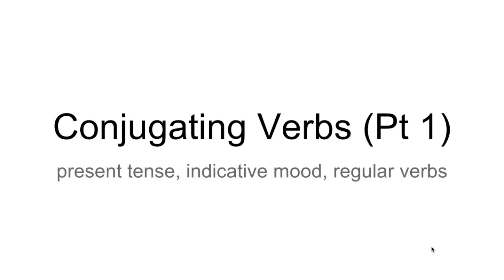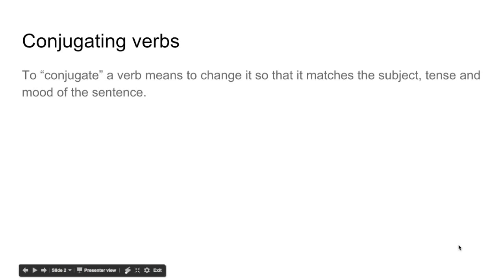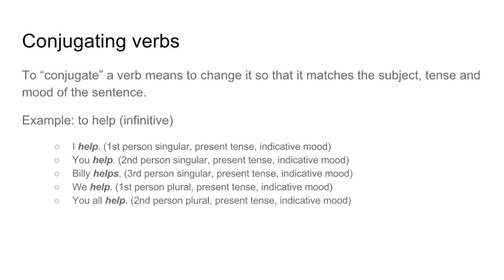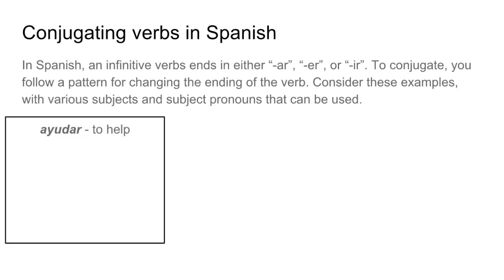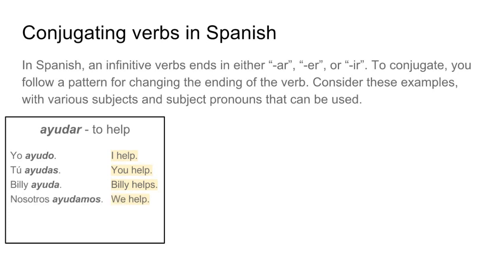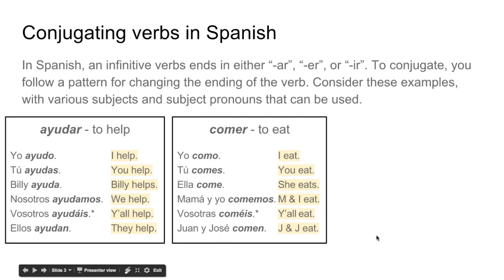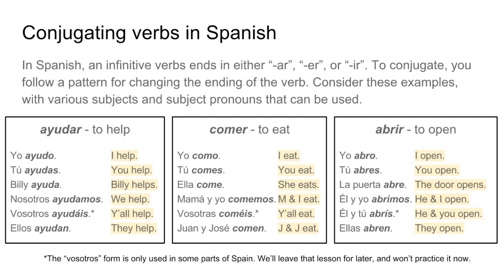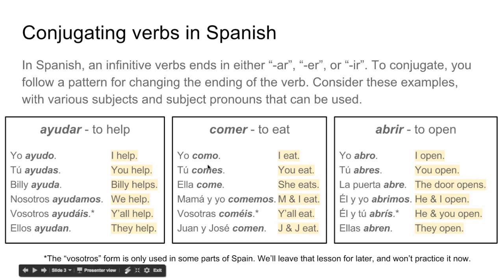Conjugating Verbs in Spanish (part 1)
Mr. Dwyer discusses how to conjugate regular verbs in the present tense indicative mood.